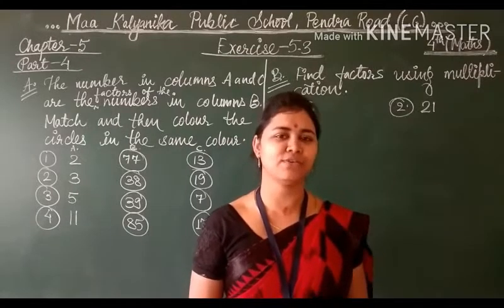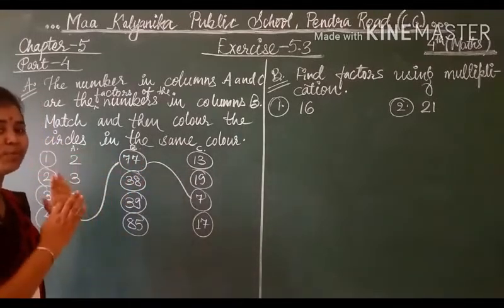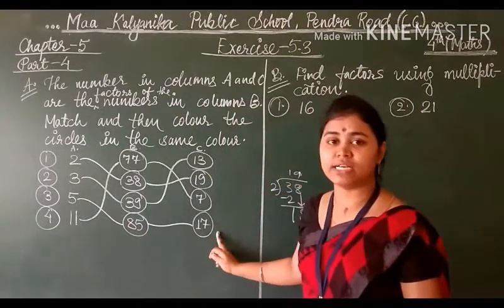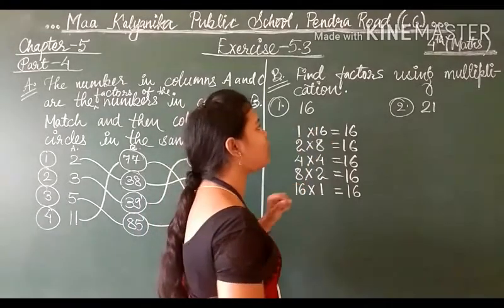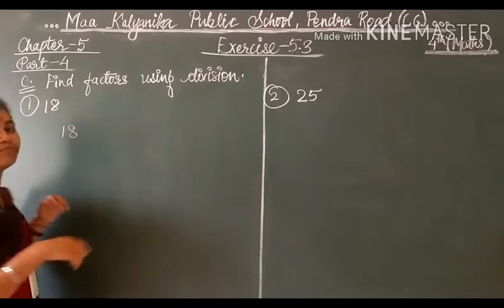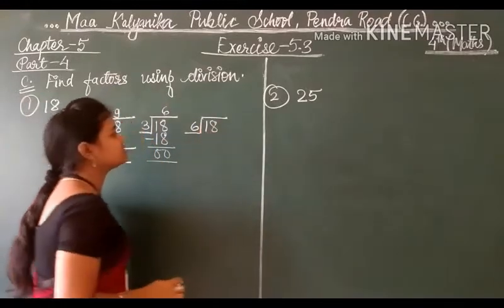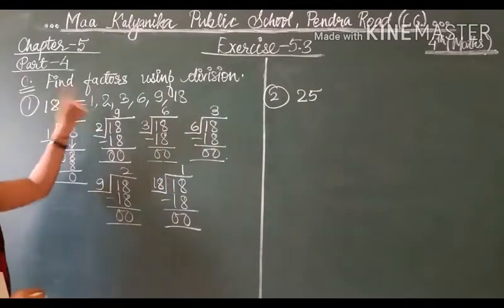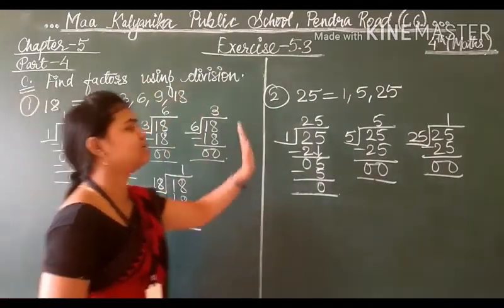(V-26) Class 4th Maths, Ch-5 (Part- 4)